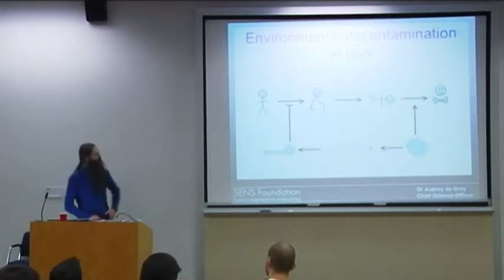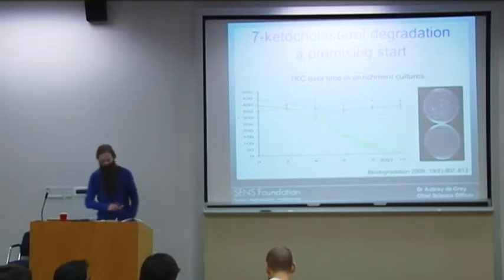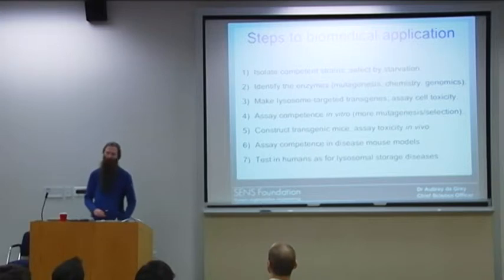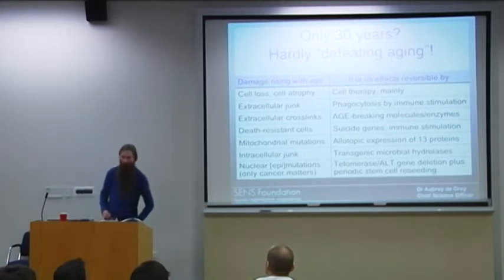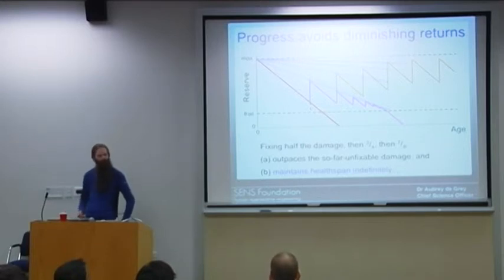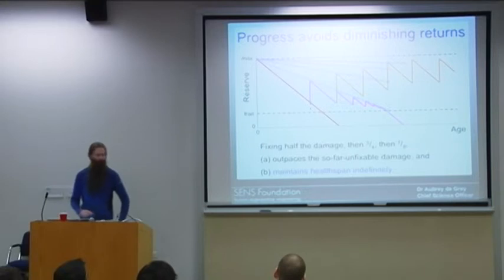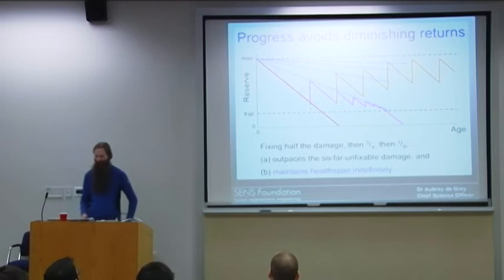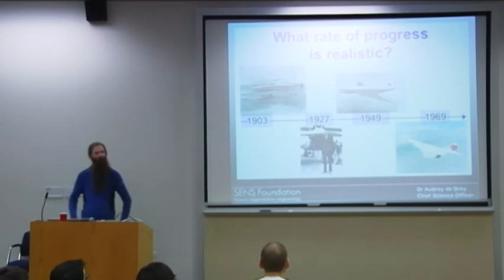Aubrey de Grey Seminar at RFUMS - Part 4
Dr. Aubrey de Grey, Chief Science Office of the SENS Foundation, presented a seminar at Rosalind Franklin University of Medicine and Science entitled "Regenerative Medicine Against Aging: Feasibility and Impact".